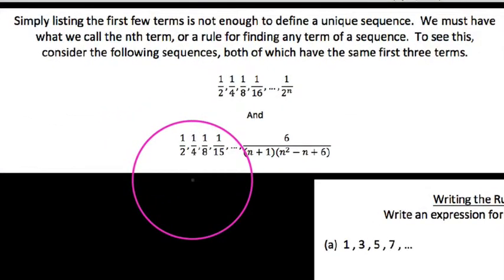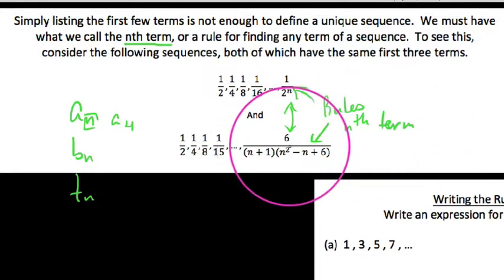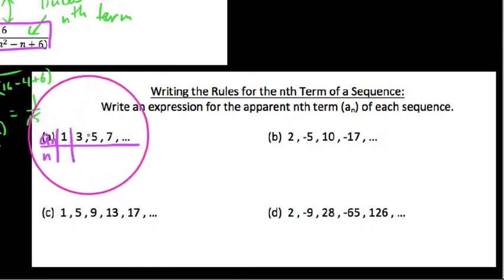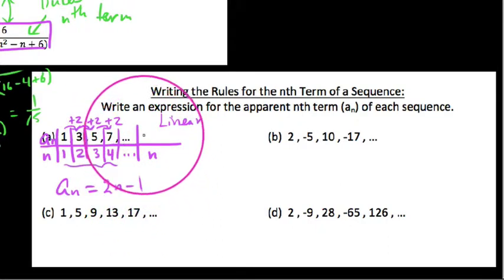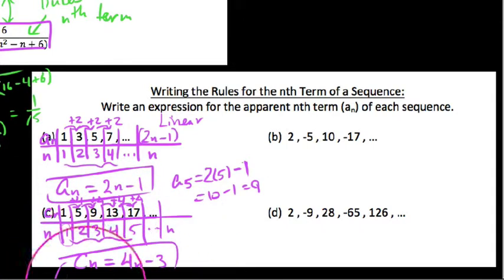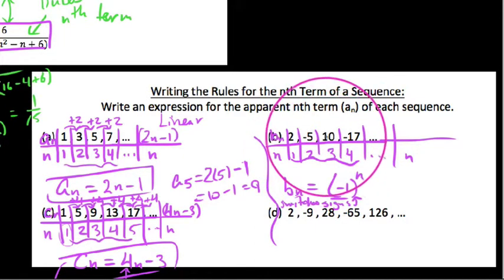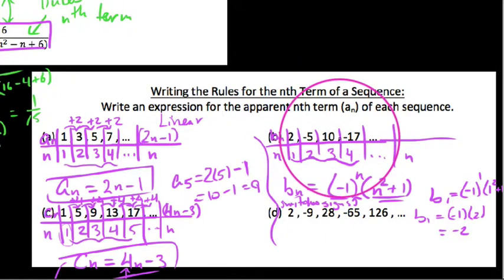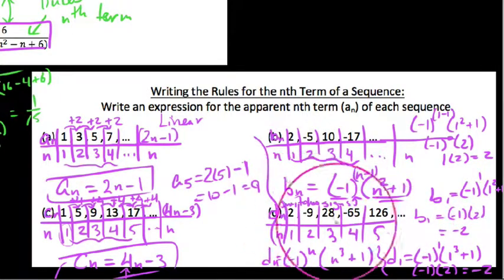NPC 9.1.2, Finding a rule for the nth term of a sequence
In this video I discuss how to find a general rule for the nth term of a sequence, given a list of terms from the sequence.  The examples in this video include some more random sequences.  In typical situations we shall be dealing with specific types of sequences where rules are much easier to write.  These rules highlight some special patters than we see, and point out some best practices when writing rules.